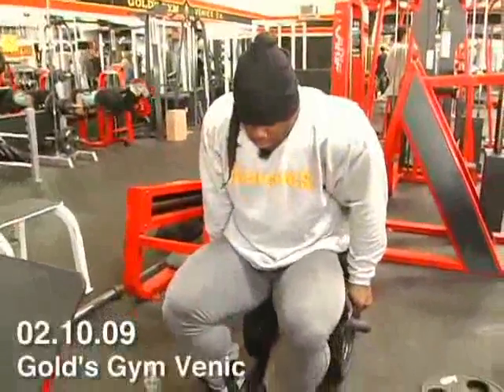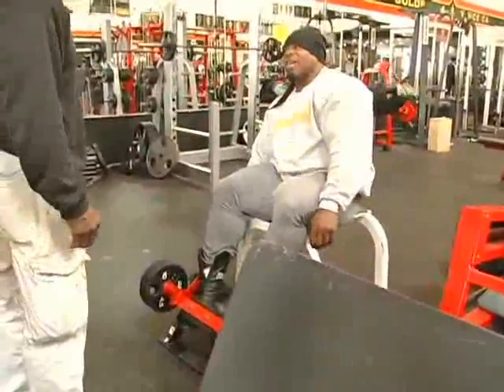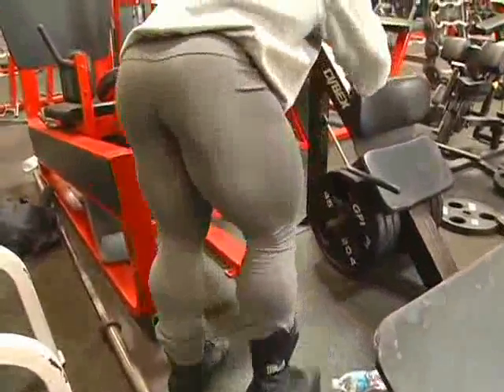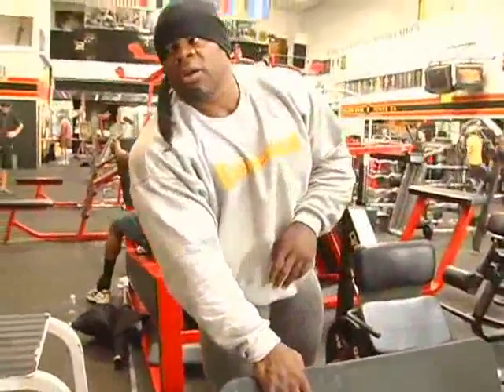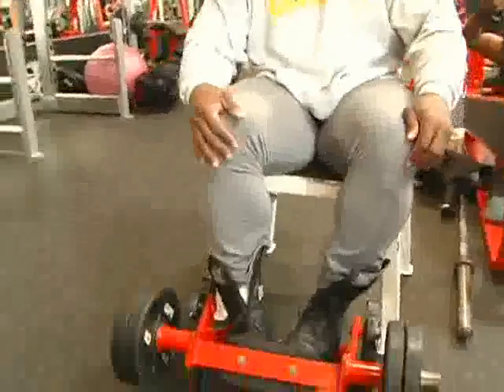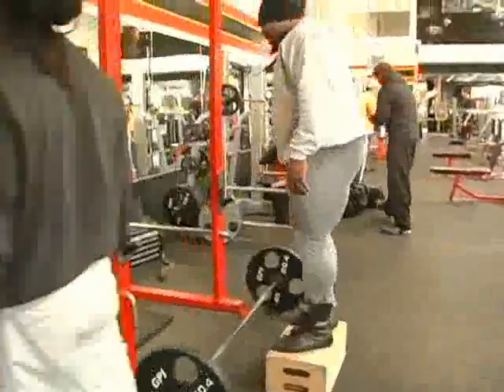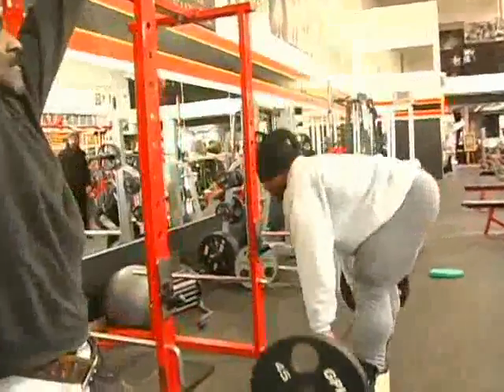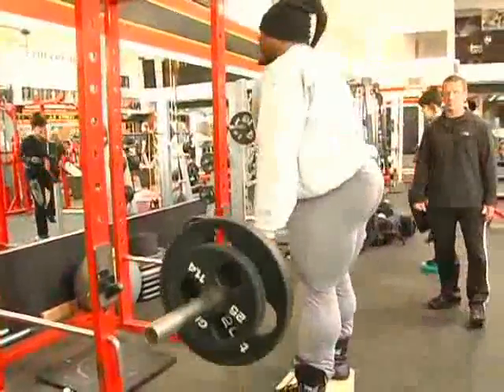Kai greene training legs part2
Kai train with Charles Glass at gold's gym venice